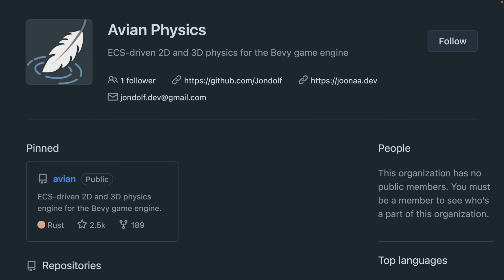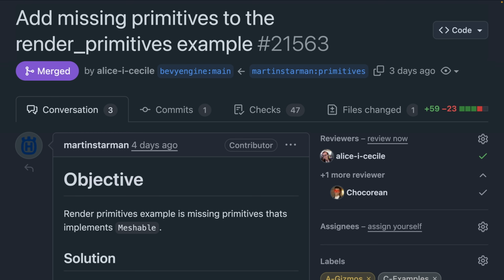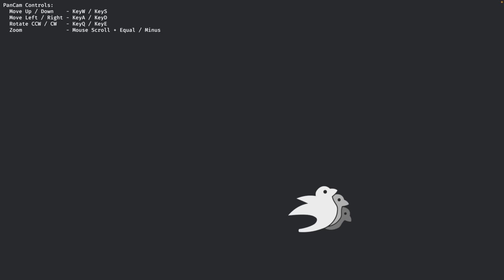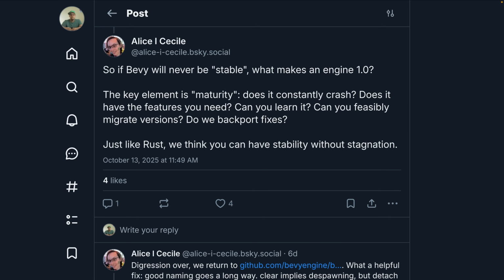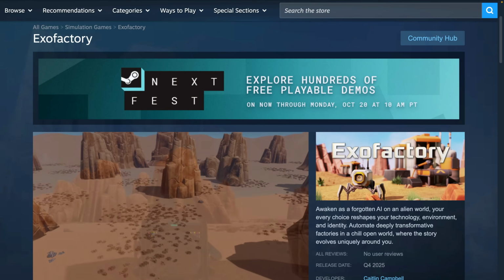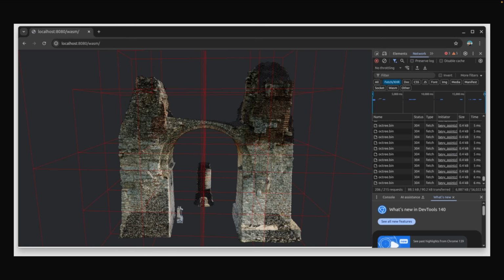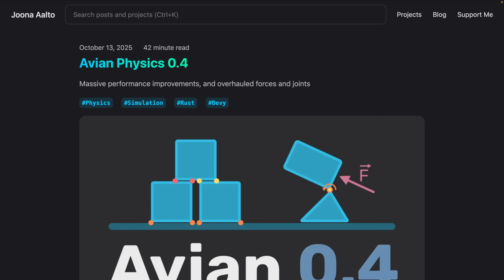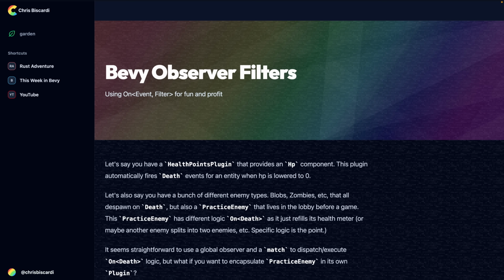Avian 0.4, Easier Profiling, and Logging improvements - This Week in Bevy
This week in Bevy we see a number of tests have been added to the asset processing system to detail the current behavior of actions like loading sub-assets in edge cases. While working groups like Async and Better Audio are making progress as usual.

While in the ecosystem, Avian has moved to a GitHub organization AvianPhysics/avian and moved to take on workflows that are similar to Bevy's when it comes to triage and migration notes.

This is particularly interesting because Avian, which sees 0.4's release this week, has some of the most comprehensive release notes of any ecosystem crate, making them comparable to Bevy's own release notes.

00:00 - Avian 0.4, Easier Profiling, and Logging improvements
00:37 - Fix Intel iGPU Rendering
00:57 - Solari indirect specular
01:09 - Pretty Component Logging
01:49 - Primitive Demos
02:08 - Tracy
02:59 - pan-cam
03:16 - Render Assets Diagnostics
03:47 - Tilemap design
03:55 - Lens Distortion
04:08 - bevy_steam_audio footsteps
04:26 - In-game Runnable Programs
04:35 - Ring World
04:48 - Bevy in Python
05:02 - Discovering bevy_hanabi
05:15 - Eternal
05:28 - bevy_experimental_editor
05:45 - bevy_steam_audio sneak peek
06:08 - Directional Navigation
06:15 - Beat-em-up
06:26 - Lost in the Woods
06:43 - 2d Visibility Mesh
07:01 - Portal/Half-Life inspired puzzle FPS
07:16 - Exofactory Demo
07:24 - bevy_pointcloud progress
07:36 - MMORPG server emulator
07:47 - bevy_rand v0.12.1
08:11 - meta_merge
08:18 - Lightyear 0.25
08:46 - Avian Physics 0.4
09:31 - glam_matrix_extras 0.1.0
09:55 - bevy_ui_carousel
10:07 - Substance Designer and KTX2